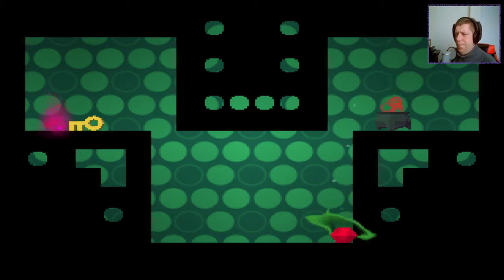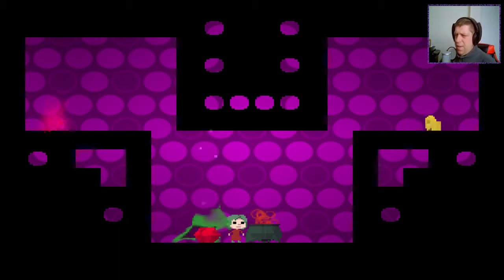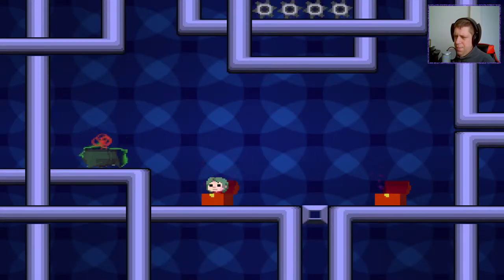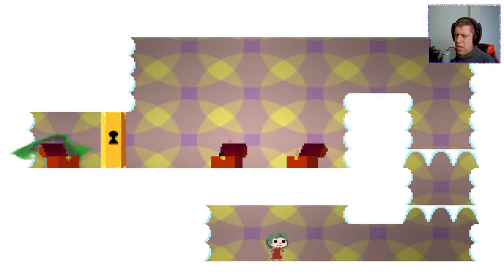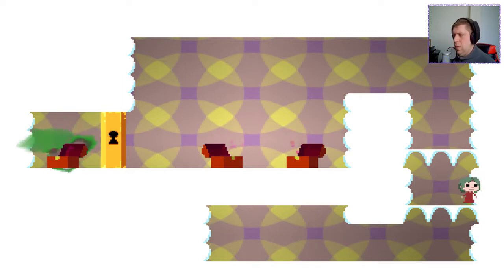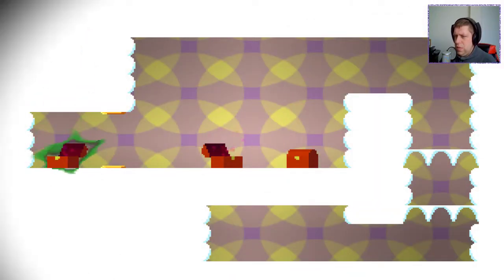Nock Plays | Recursed - Ep.20 - Diamonds and Ruby (Part 2)